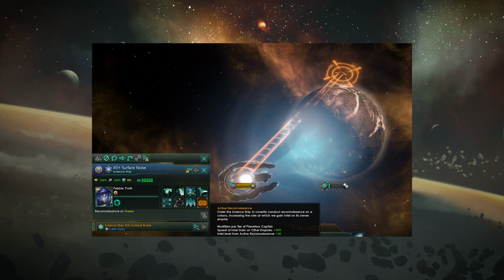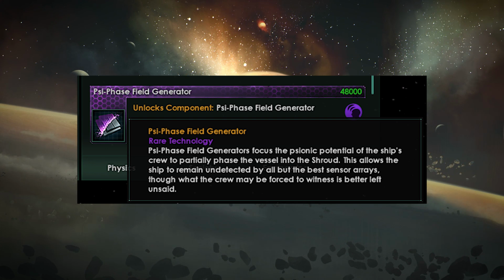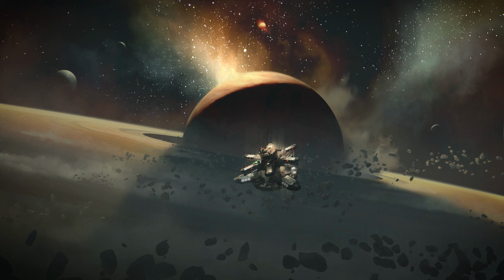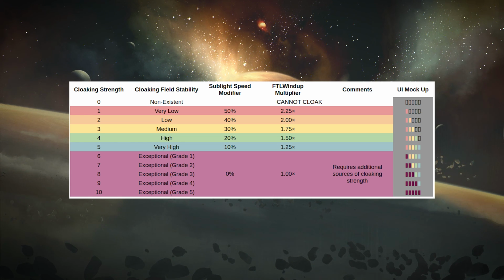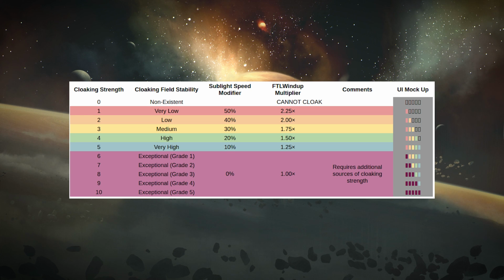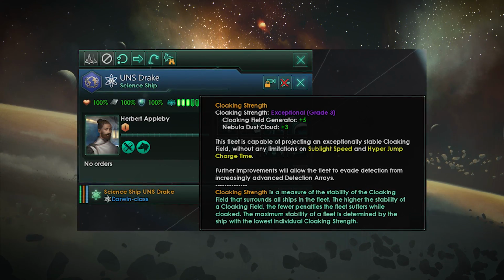Stellaris First Contact | Feature Highlight: Cloaking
Alfray Strike catches us up on how cloaking can affect warfare, exploration, and espionage. Read the Dev Diary here: pdxint.at/3J4N0px

You are not alone! The galaxy is vast and full of wonders, but it’s also full of alien empires you’re going to encounter, whether you’re ready or not. First Contact offers a set of new origins and mechanics that give players the chance to tell stories about their civilizations’ early encounters with visitors from the stars — ones that may not have come in peace!